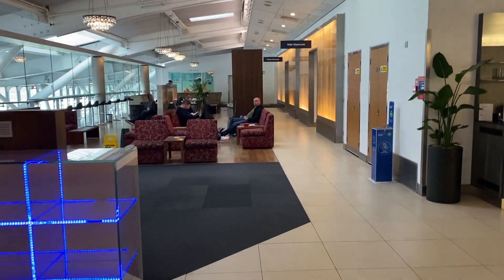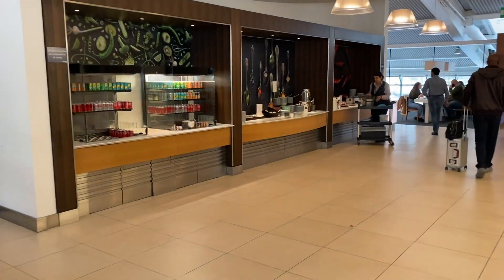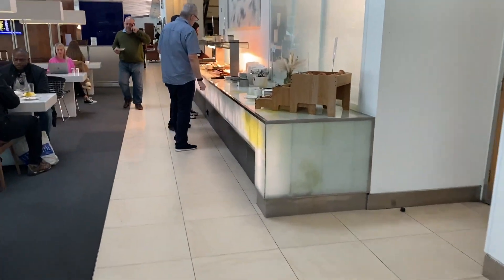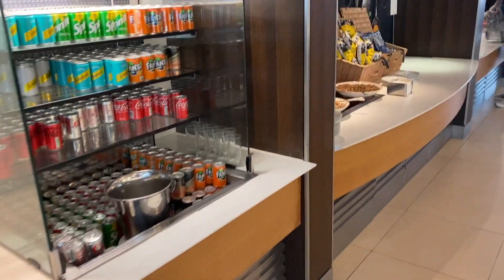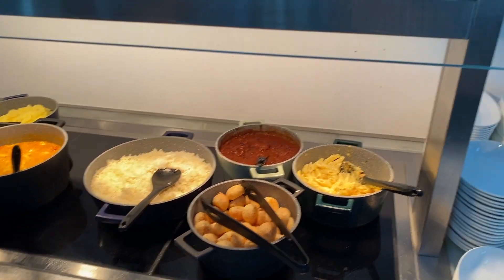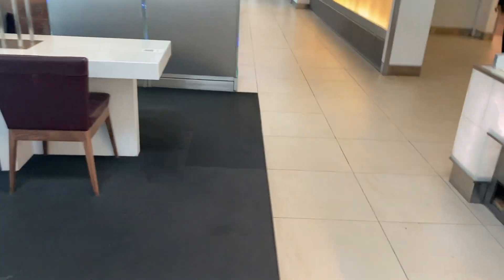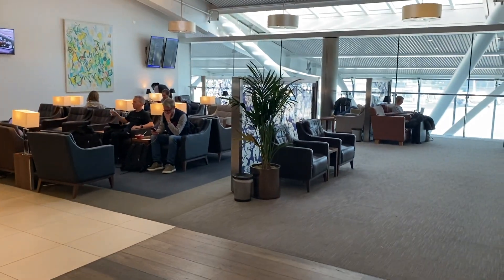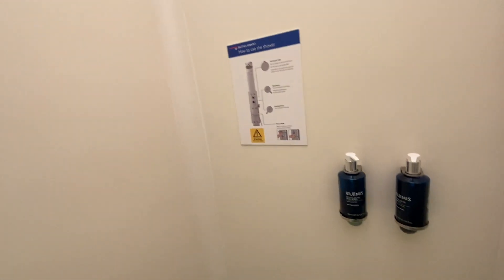Landing in London | British Airways Business Class | British Airways Lounge | Heathrow Airport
British Airways Lounge at London Heathrow!